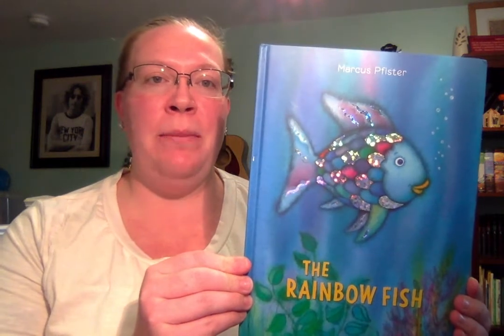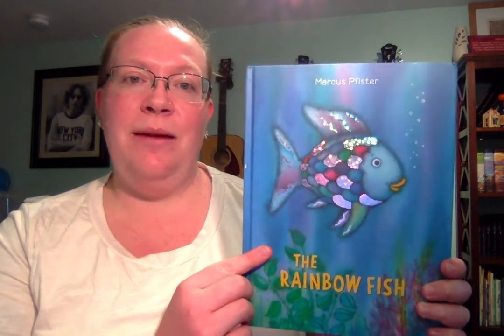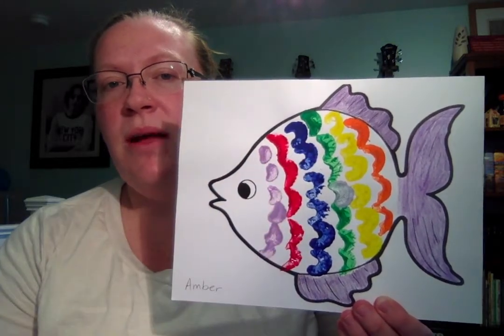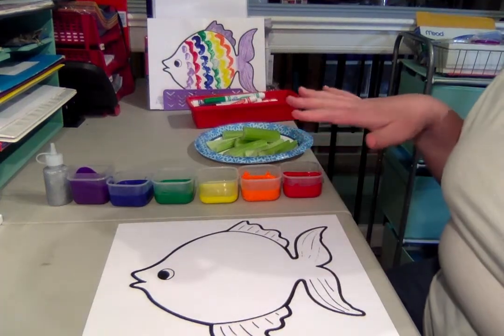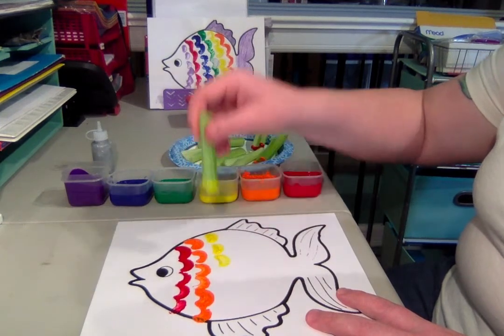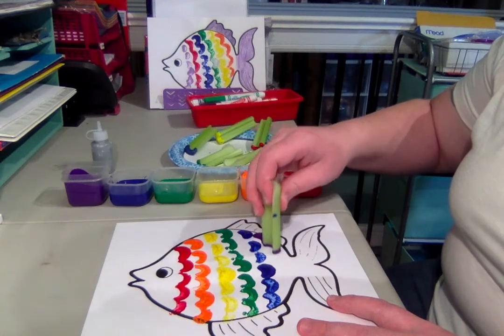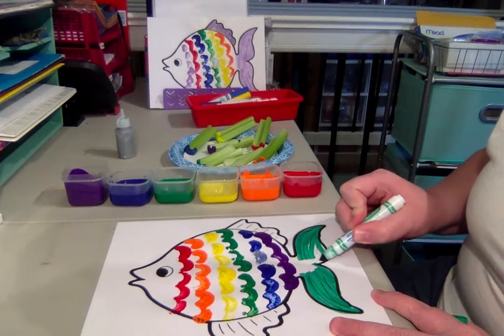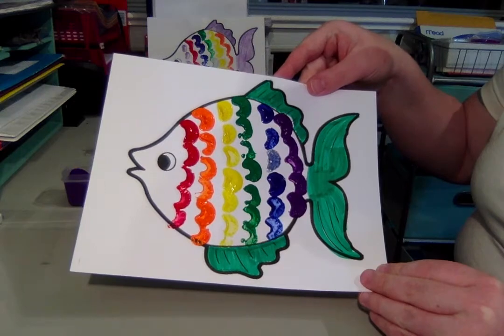YMCA Virtual Preschool - Art Project Rainbow Fish Art with Ms Amber